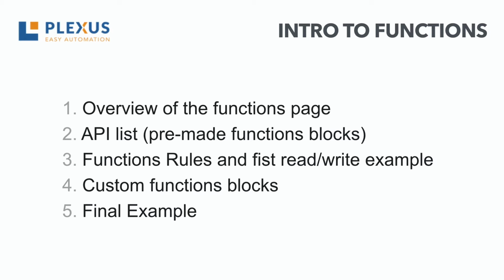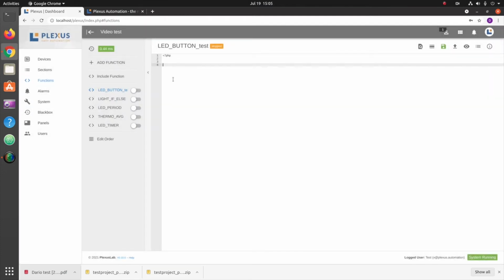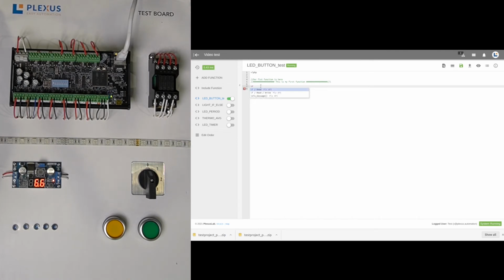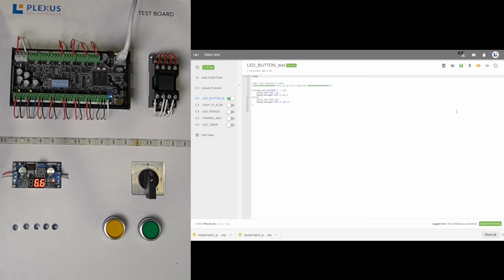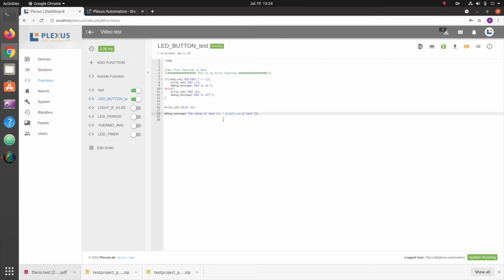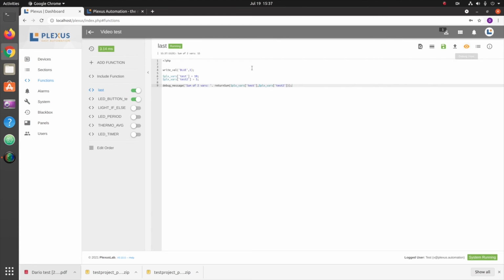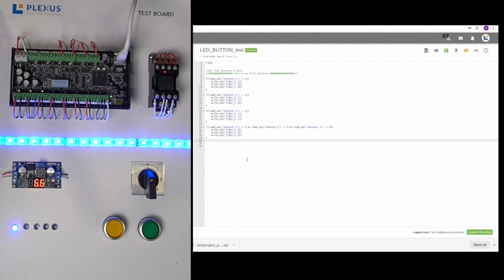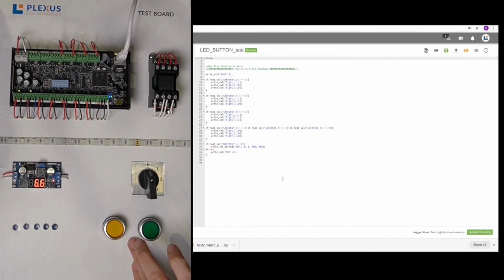Plexus Lab Functions Guide Part 1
Plexus Lab Functions Guide Video Part 1

By Bioforcetech

Chapters:
0:00 Intro
0:55 Overview of Functions Page
2:49 API List
5:10 Functions Save / Upload
5:50 Functions Rules
6:33 If else statement
10:50 Last Function Wins Rules
13:04 Internal Variables
15:18 Custom Functions Block
18:18 Final Examples